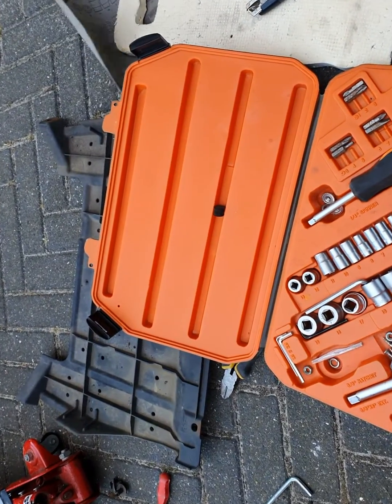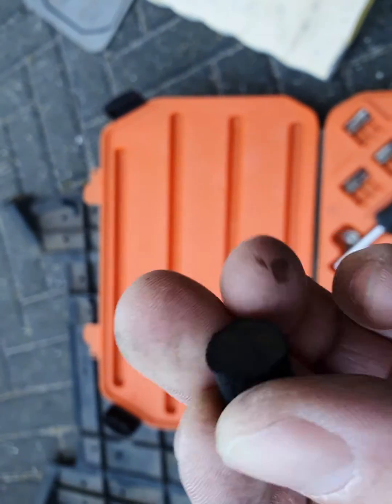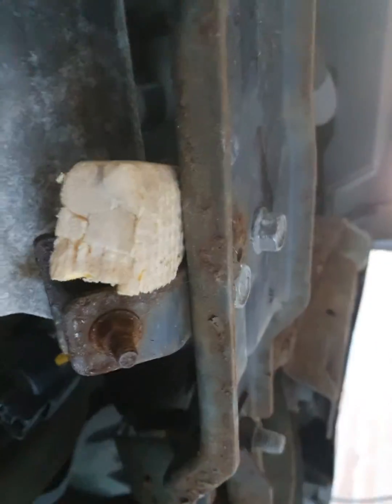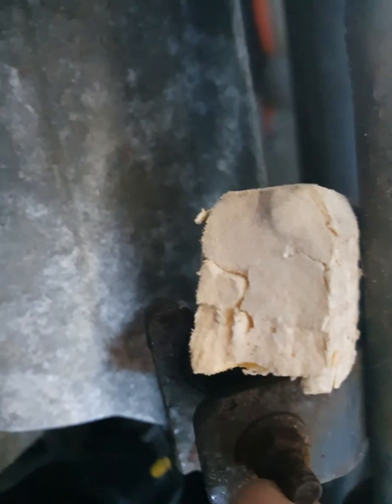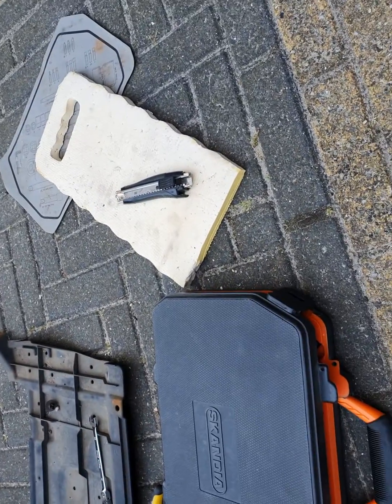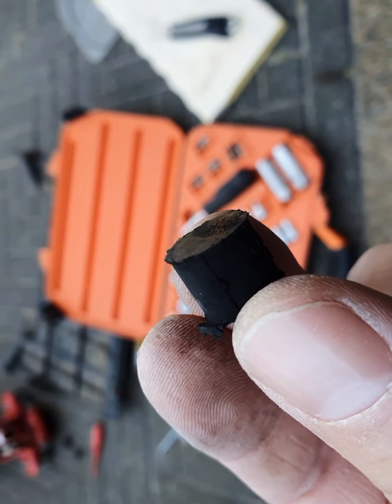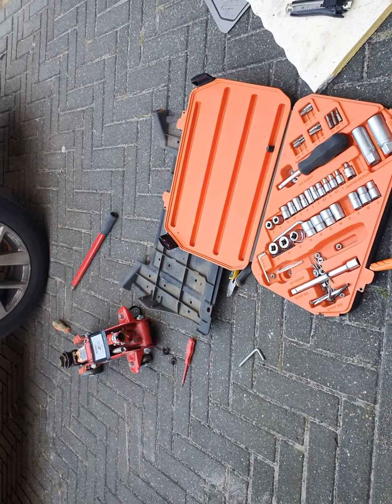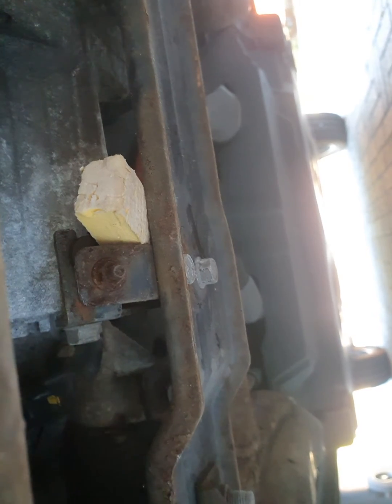AC compressor bushings failure on the i-MiEV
If you experience a buzzing noise when operating the AC on the i-MiEV the AC compressor is basically touching the frame. It implies that the bushings are shot.

If you replace those, do all four as it is almost guaranteed to have separated the other ones as well.

It appears to be a 12mm od rubber bushing with m5 threaded ends to sit between the AC compressor and the frame.

The clips you can find on AliExpress by the hundreds for about 15 euro. Tools included.

Also applies to the Peugeot ion and Citroën c zero